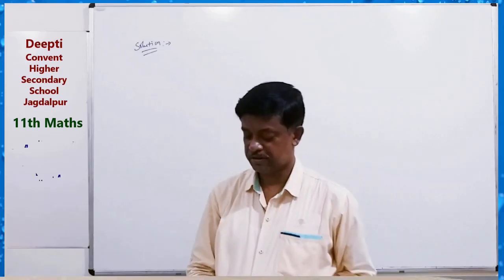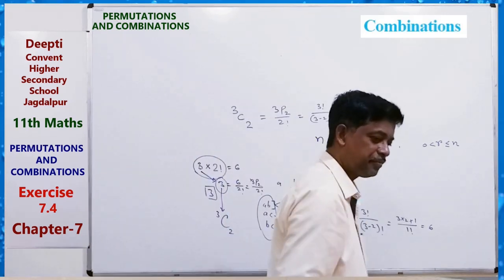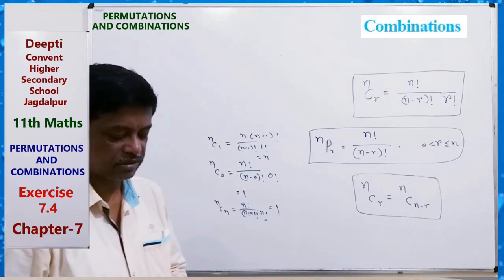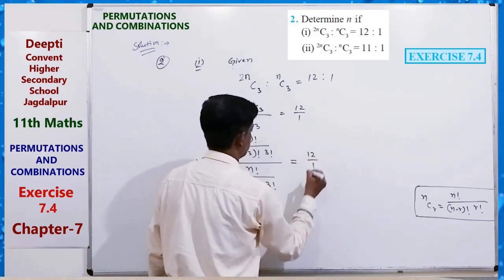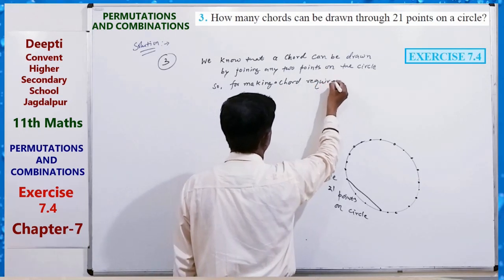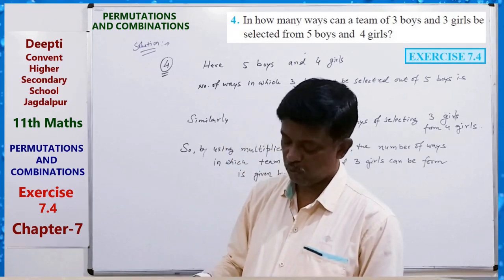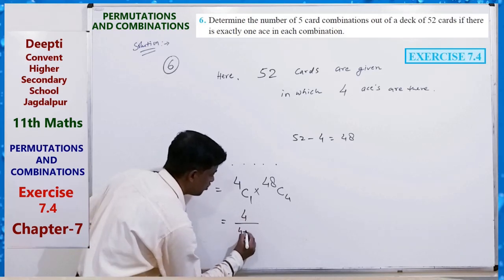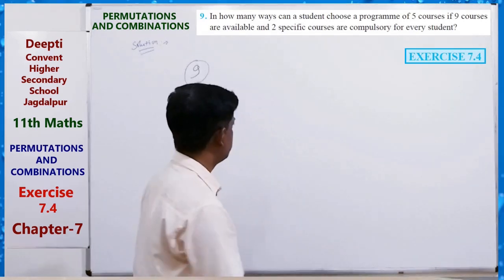Exercise 7.4 - 11th Maths NCERT Book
Exercise 7.4 - 11th Maths NCERT Book, [Chapter-7, Permutations and Combinations]